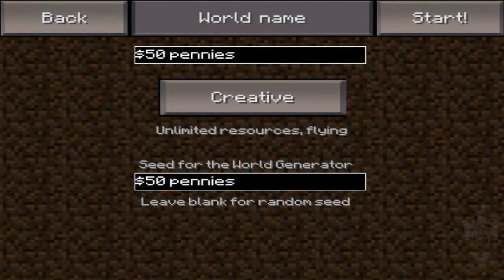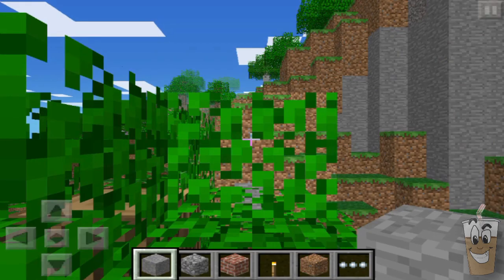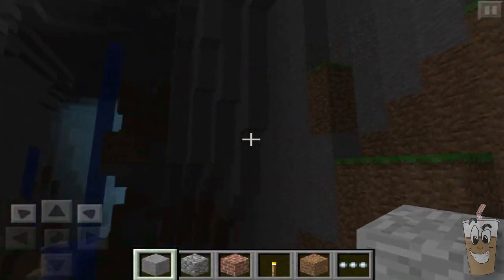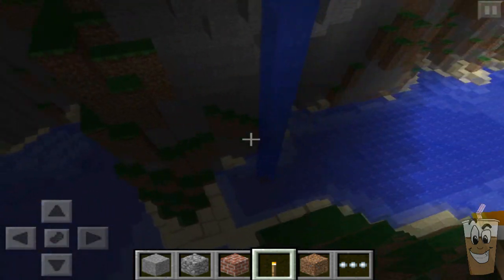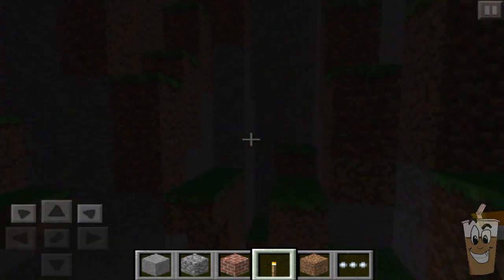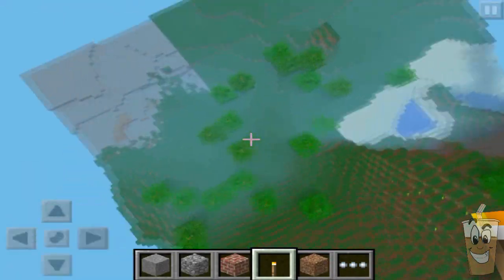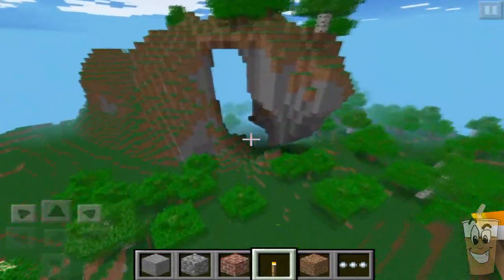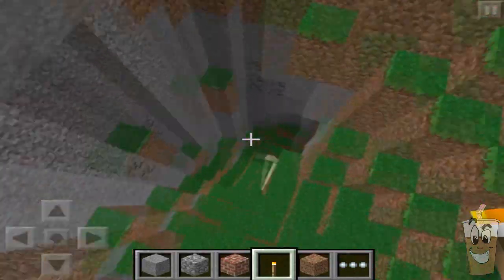Awesome Crater and Hills Seed - Minecraft Pocket Edtion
The seed is: $50 pennies